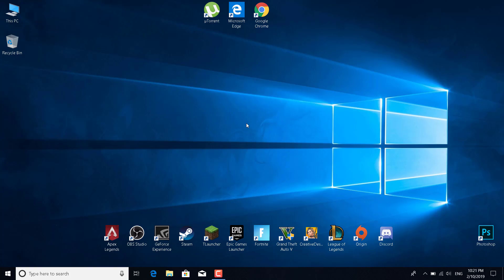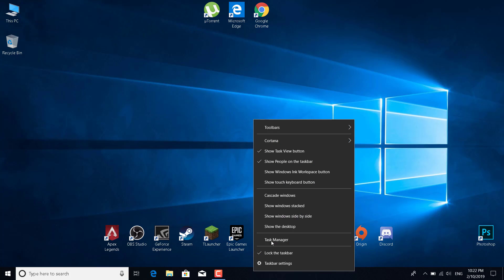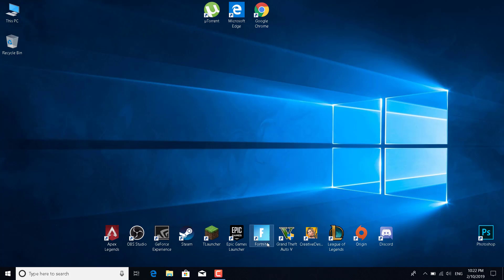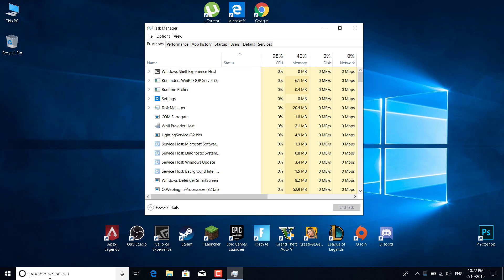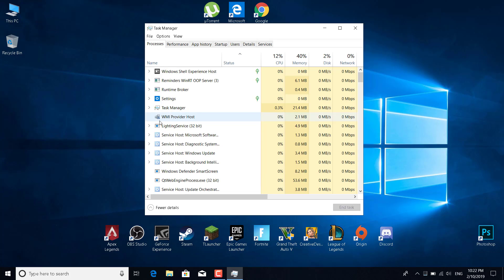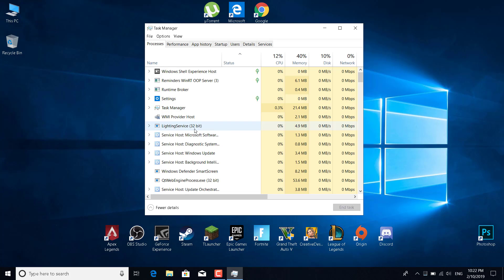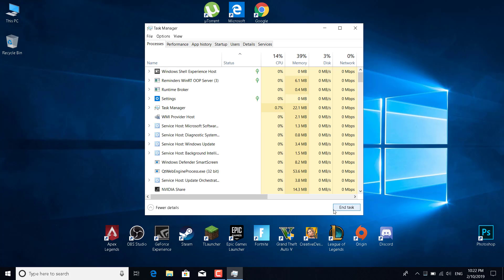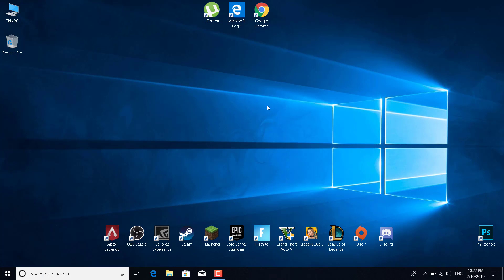FIX Apex Legends Access Is Denied Error !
In this video, I show you how to fix the Apex Legends "Access is denied" error.